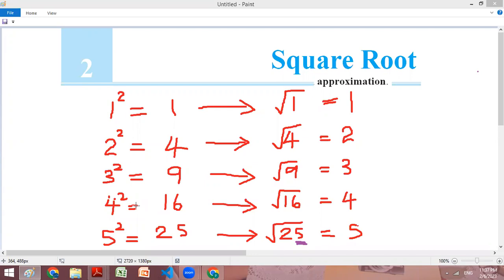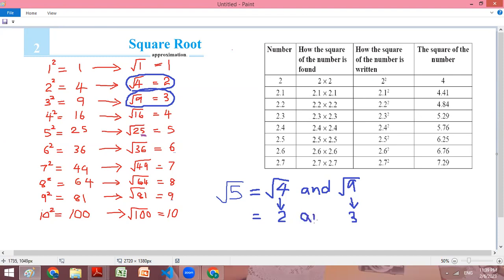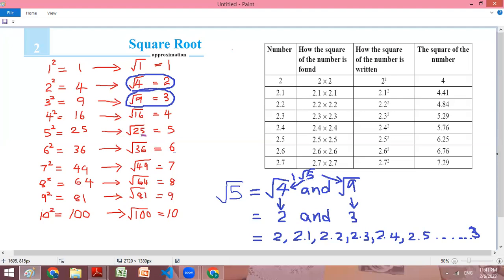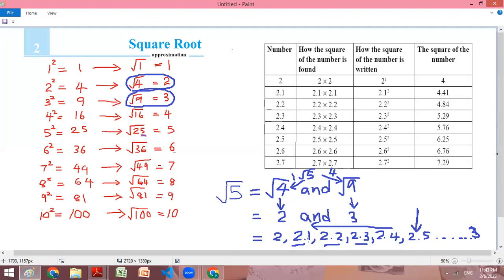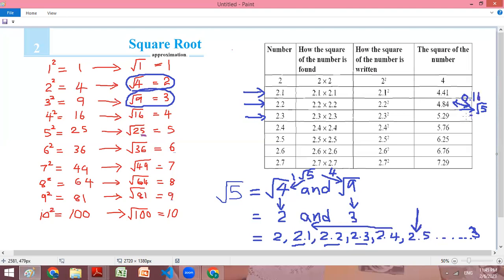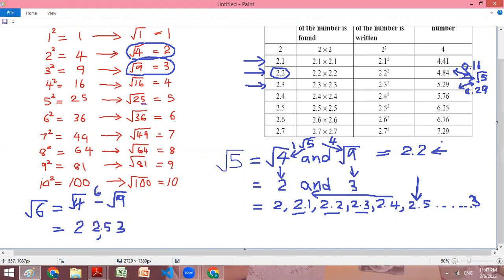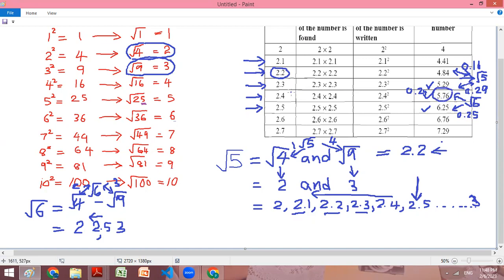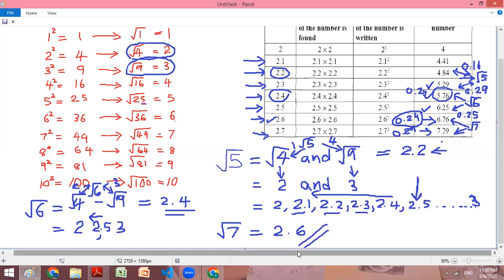Mathematics Grade 10 Square Root 02